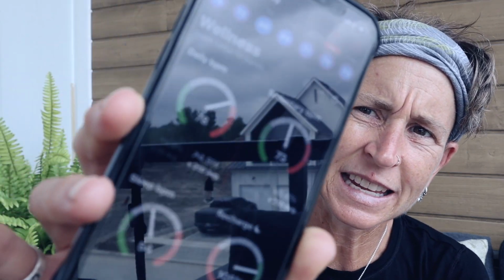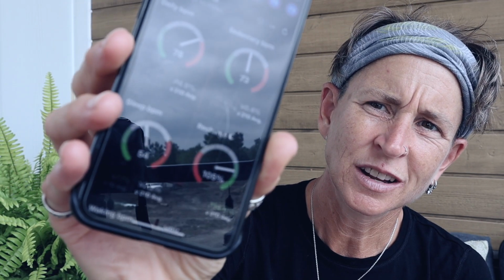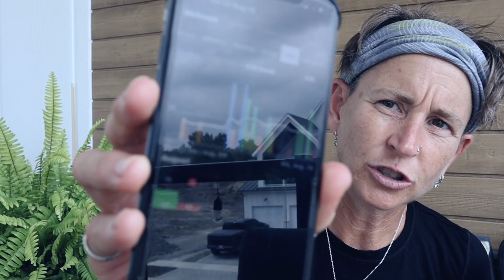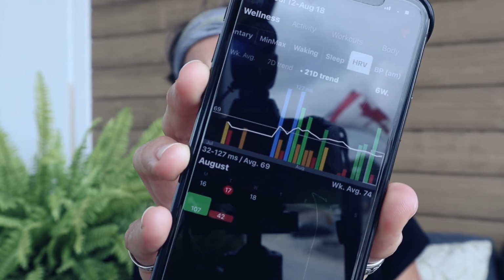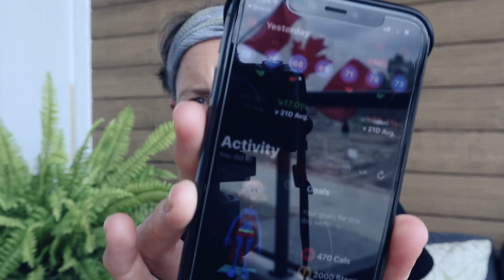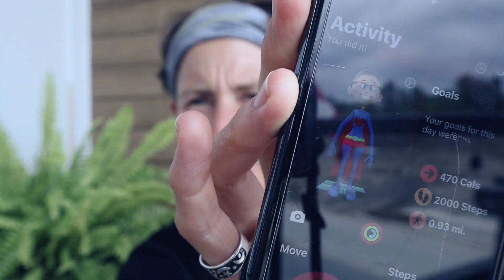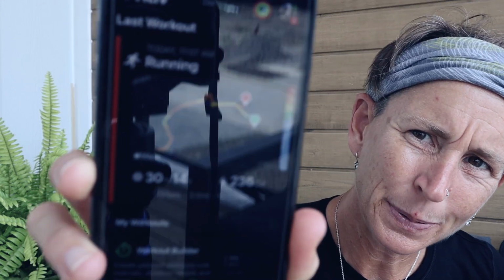Which Is Best For Goalies | Whoop? Apple Watch?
Which wearable is best for hockey goalies?  Whoop band or Apple watch?
There are pros and cons for both - but one stood out for me big time.  If you are interested in tracking more than just 'steps' per day then this is for you.
Which one gives you useable sleep tracking, recovery data, etc.
Here are the apps I mentioned in the video...